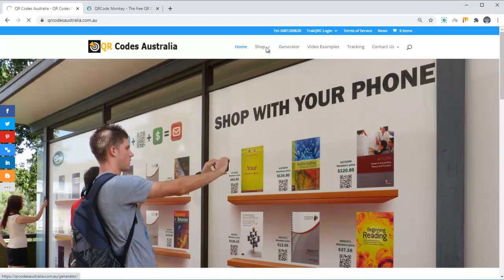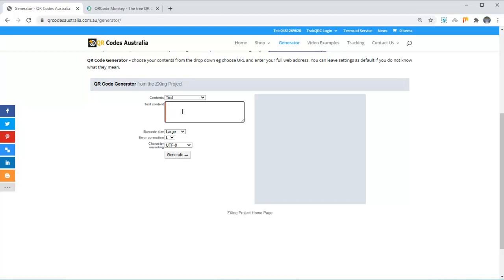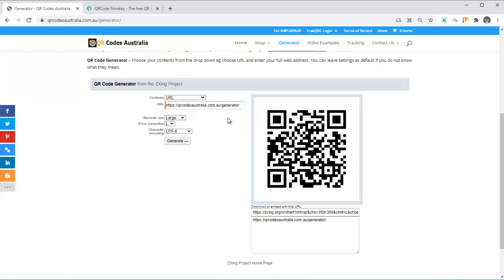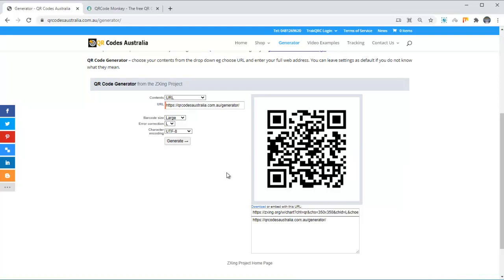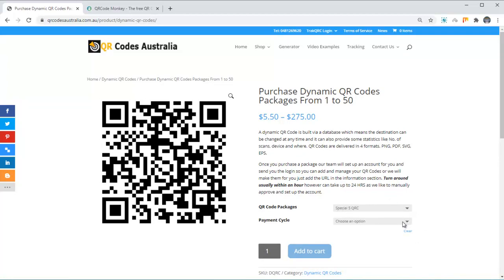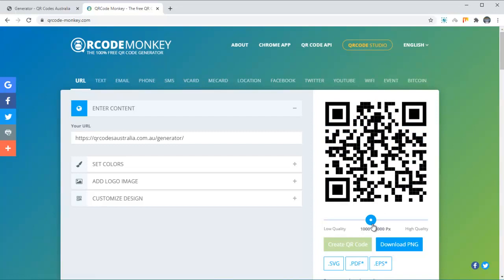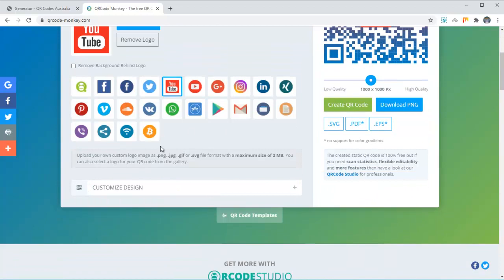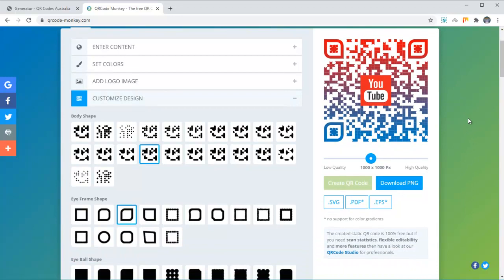Free QR Code Generation explained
How to generate your free QR Codes online for your business.

QR codes are becoming more popular because consumers have finally learned how to use them. Restaurants, retail businesses, consultants and others all want to learn how to create QR codes to get noticed, generate sales — and do it with contactless solutions.

Any person with access to the web today can create a QR code. There are many free QR code generators and we look at a couple and show you how to use them.